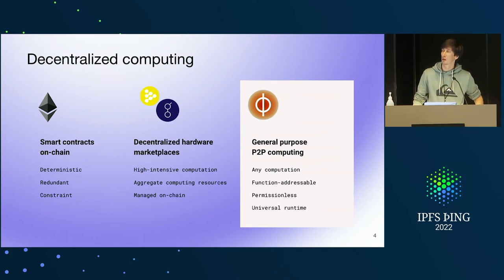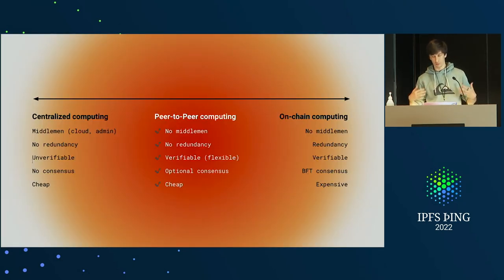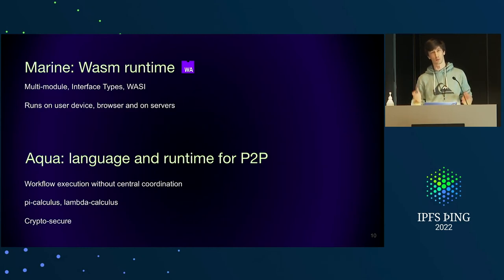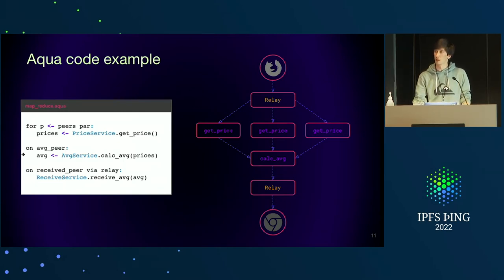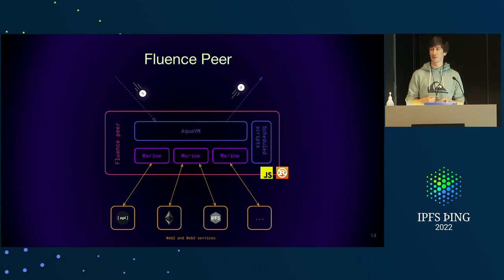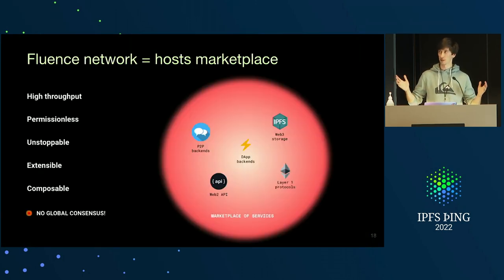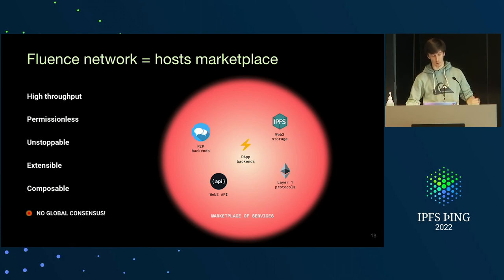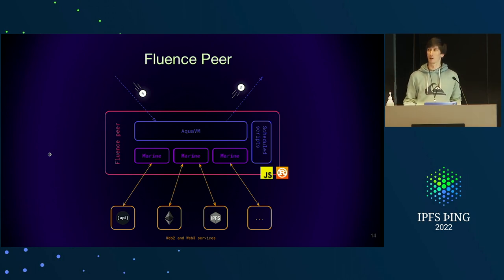Compute + IPFS - @evgenyponomarev - Building Apps on IPFS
Compute + IPFS - presented by @evgenyponomarev at IPFS þing 2022 - Building Apps on IPFS